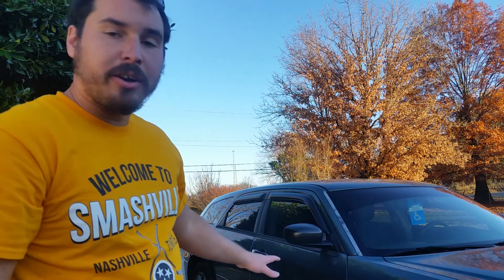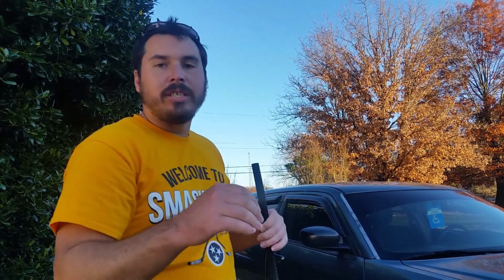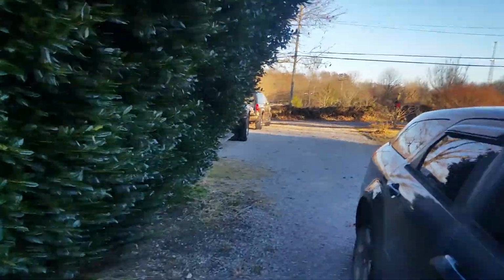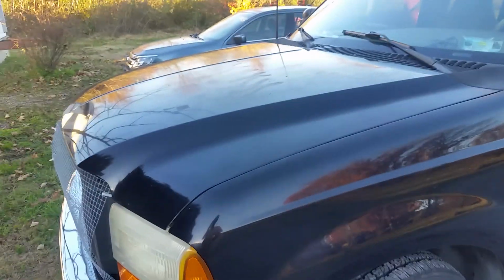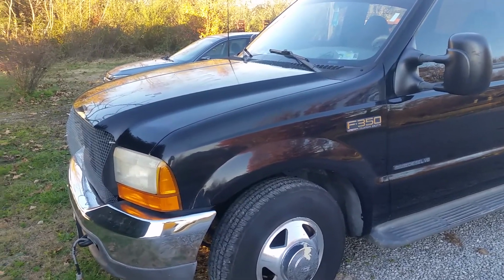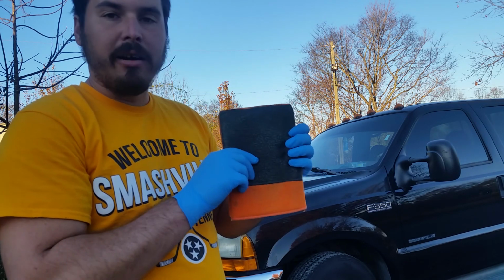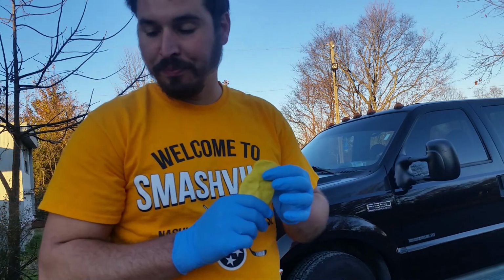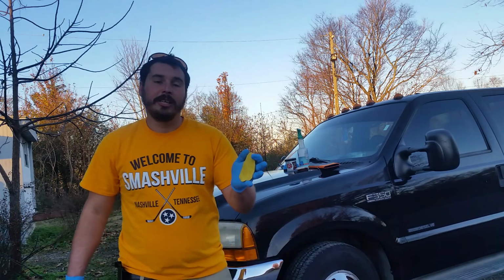Testing multiple clay bars/synthetic clay on F350